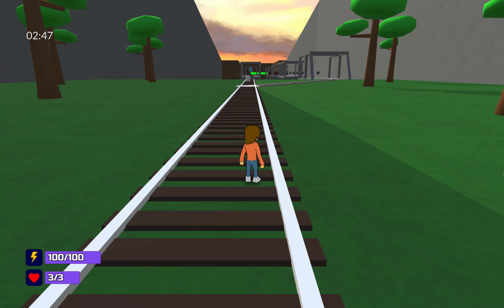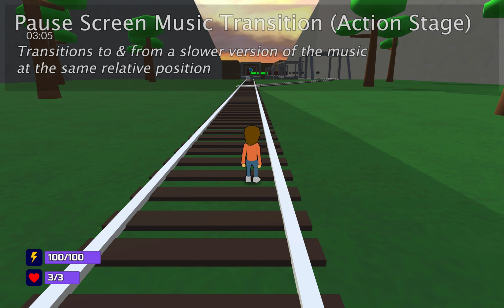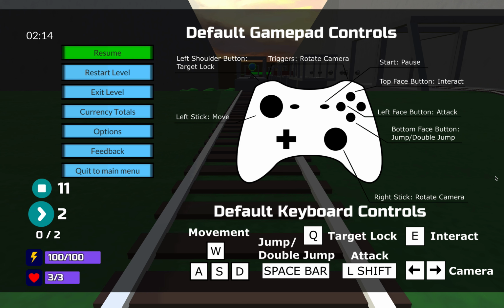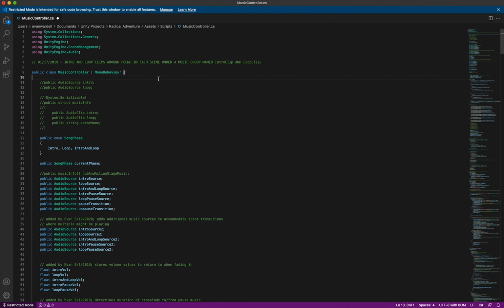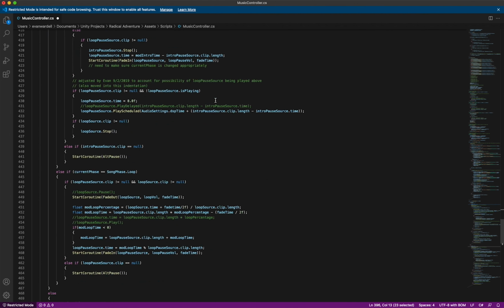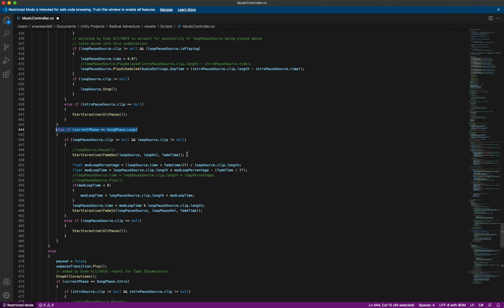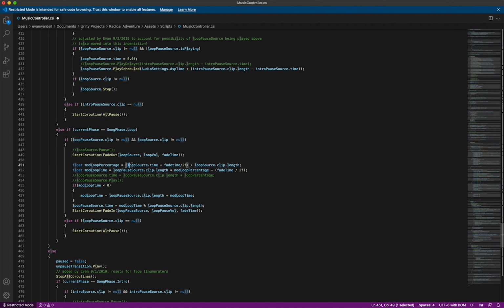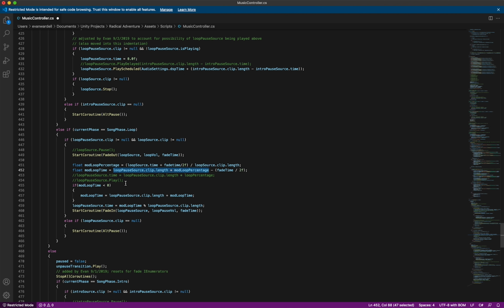Project Radical Adventure - Sound Design & Music Implementation Showcase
In this video, I briefly showcase a variety of Unity-and-C#-only sound design and music implementation strategies I’ve employed in the game “Project Radical Adventure”, after which I go into more detail on one particular approach, where I’ve set up transition behavior between two parallel stems of different tempo for the pause music.

Timestamps:
00:00 Introduction
00:20 Tempo-Variable Pause Screen Music Transition (Action Stage)
00:33 "Radio Effect" Pause Screen Effect (Other Areas)
00:46 Pitched Energy Collectible SFX
01:07 Underwater Mix Adjustments
01:31 Character-Specific, Loop-Enabled Ability SFX
02:07 Various Randomized Impact SFX
02:42 Preliminary Terrain-Dependent Footstep SFX
02:56 Further Introduction (Project Summary)
03:15 Additional Example: Pause Music Transition
03:40 Pause Music Transition: Explanation and Code Walkthrough
06:50 Outro